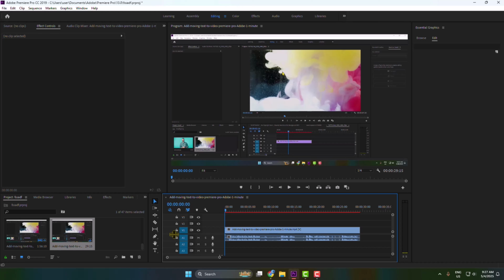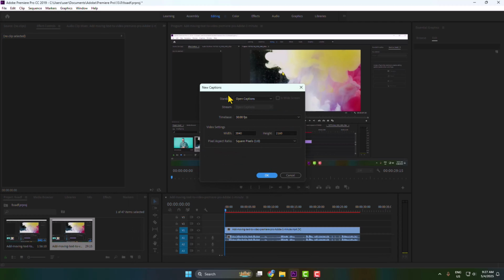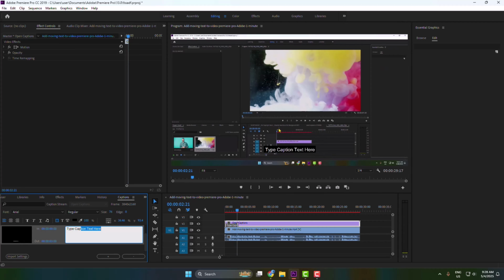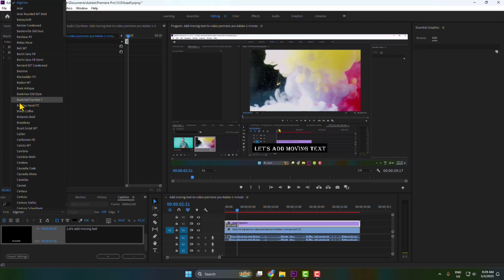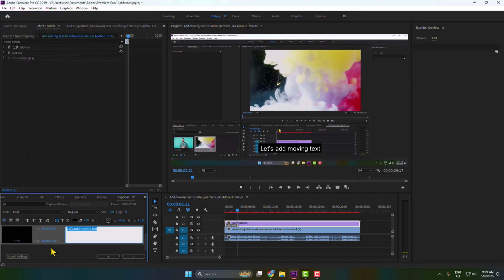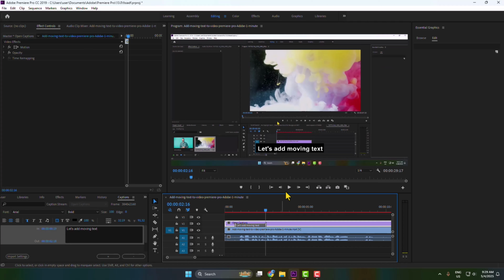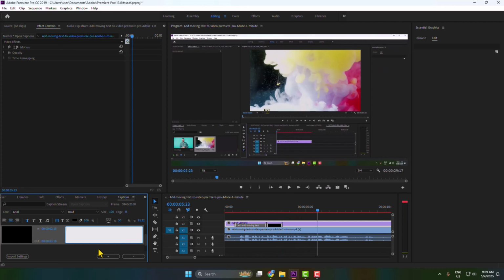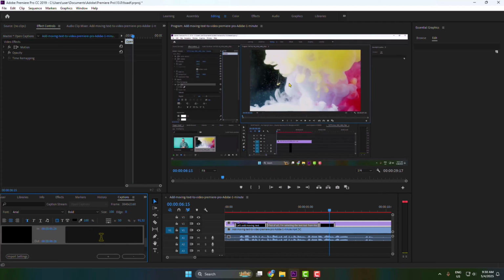How to add subtitles in premiere pro - Full Guide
Want to use Premiere Pro to add captions and subtitles to your videos? We’ll show you how to do it step-by-step and provide tips to help you get the job done.

Video Parts:
0:00 Info & Intro
0:09 Select Captions
0:25 Replace Captions
1:02 Customize Caption text
1:42 Adjust Captions
2:30 Play Video for check
2:38 Ending & Outro